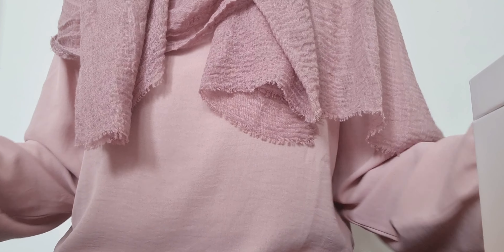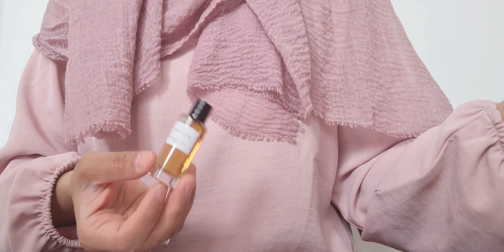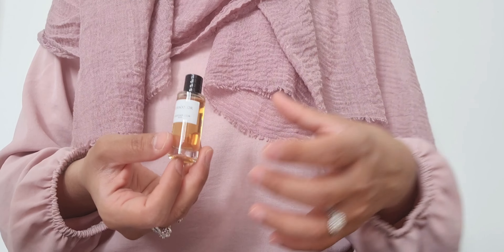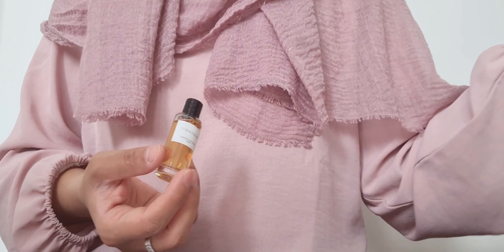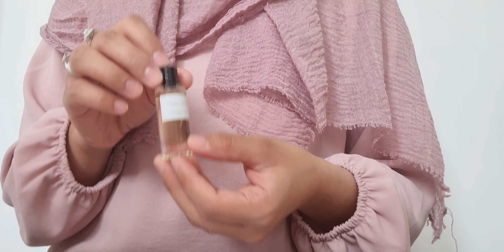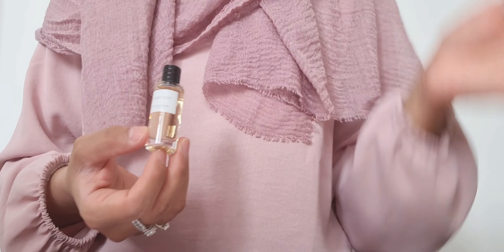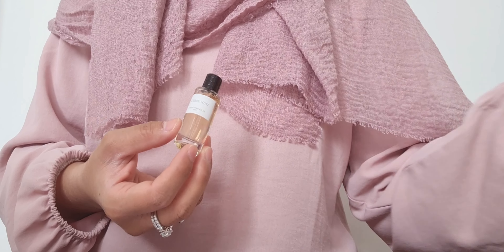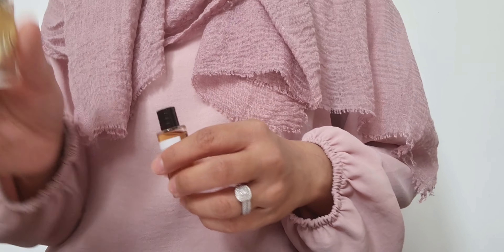Dior La Collection Privee Ambre Nuit & Tobacolor